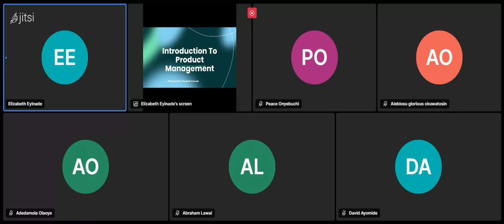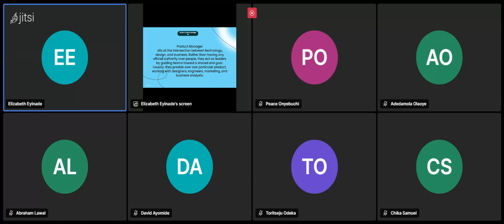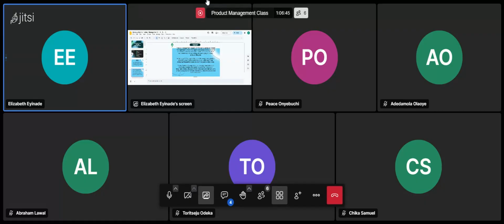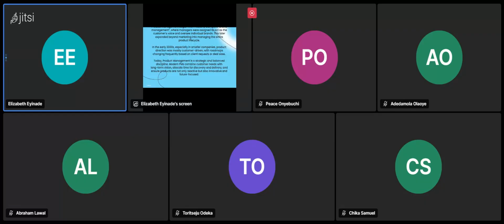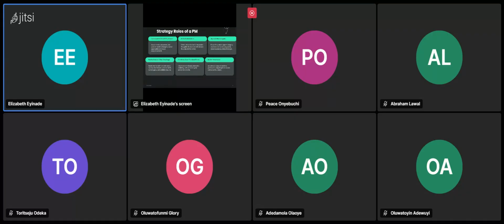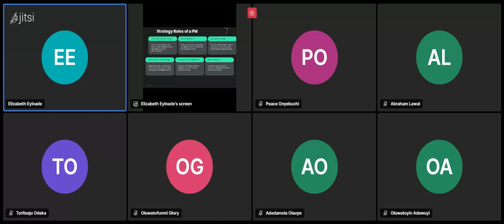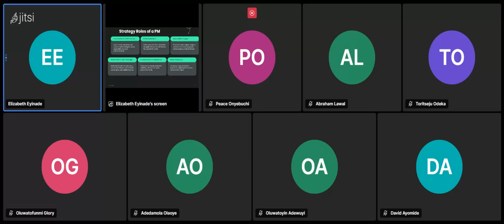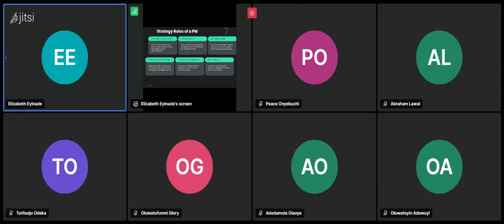Product Management Class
Introduction to product management